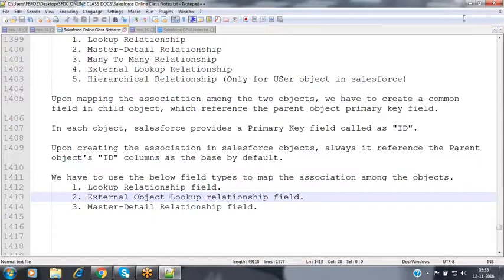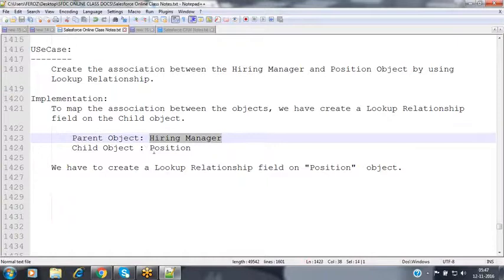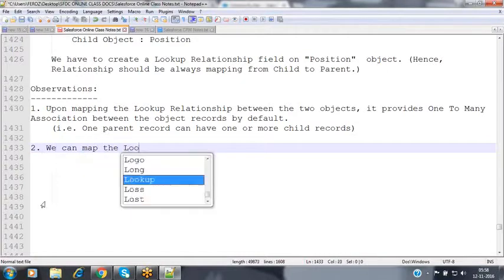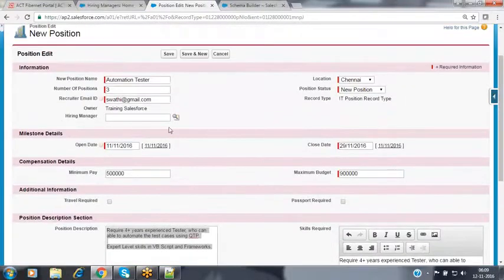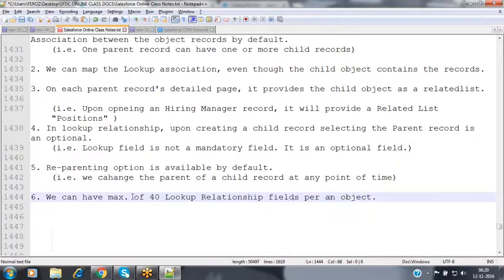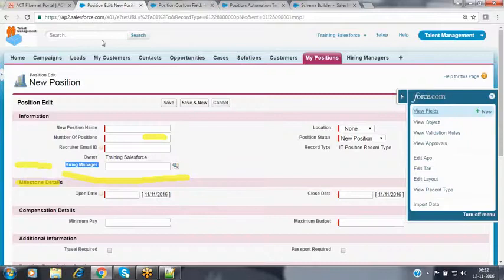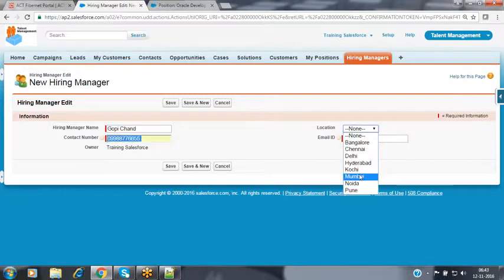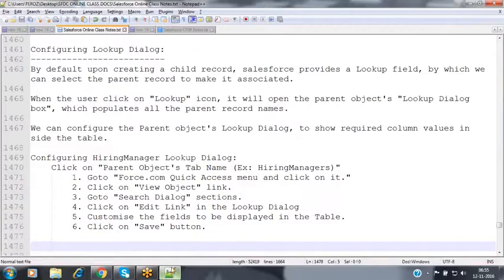Session 17 LOOKUP RELATIONSHIPS 1/SALESFORCE-ADMIN/VL INFOTECH